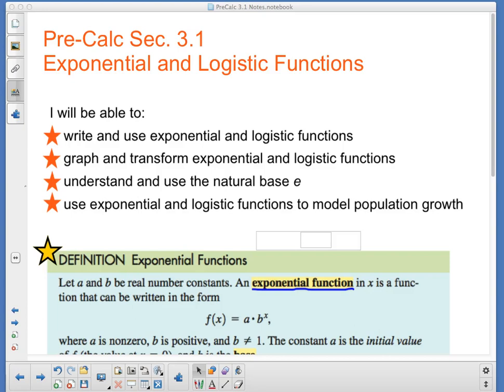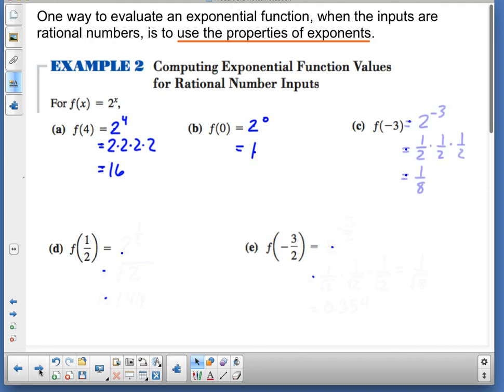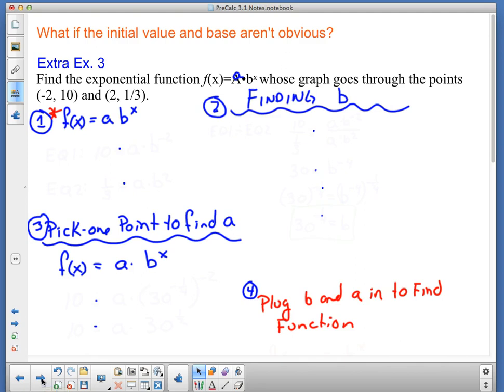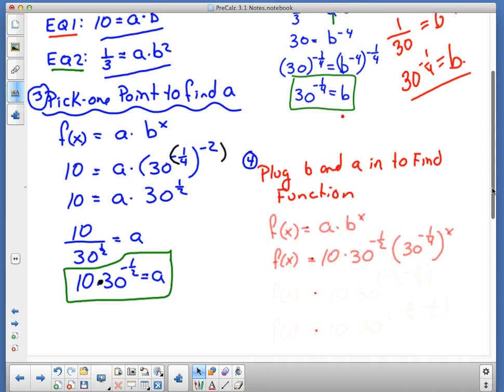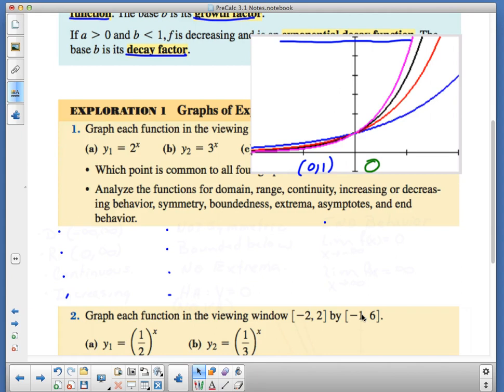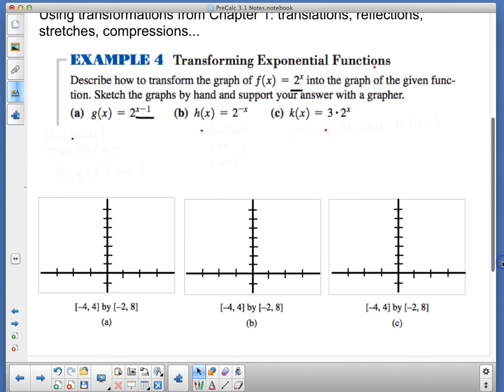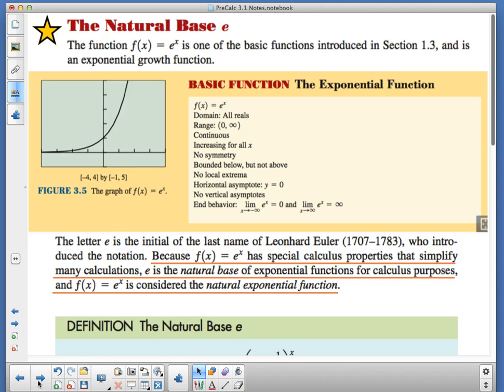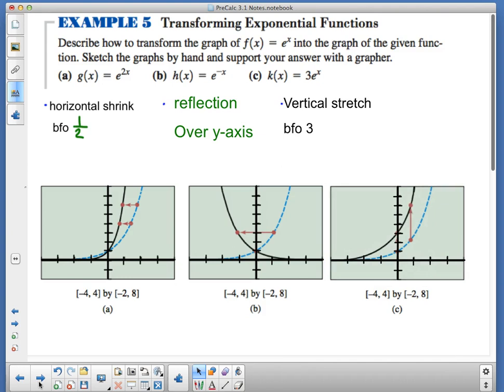PreCalc 3 1 Day 1 Class Notes Video